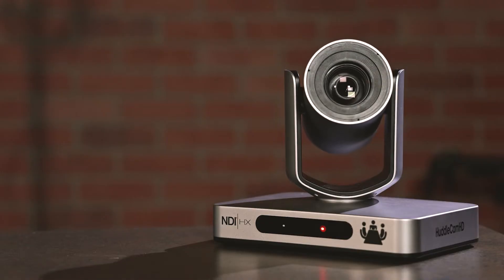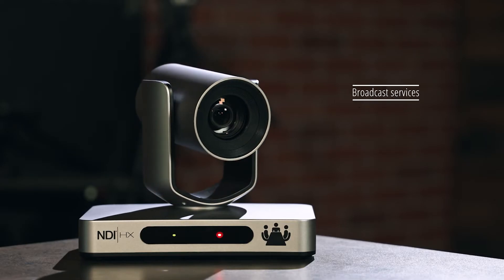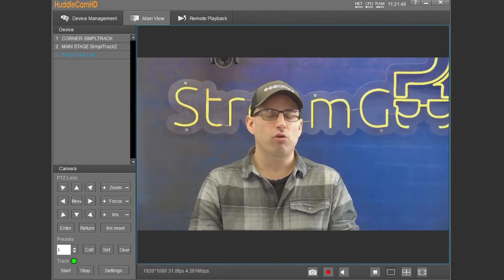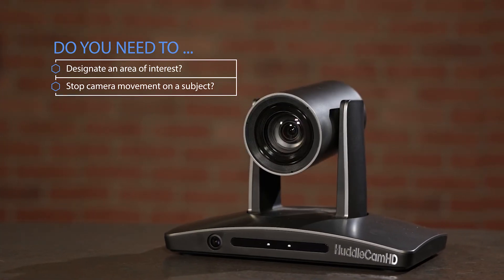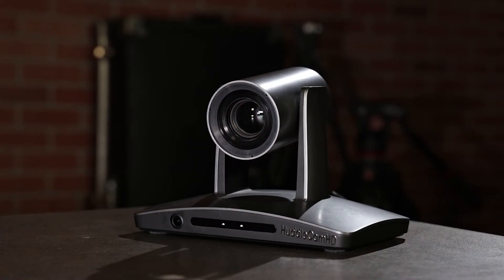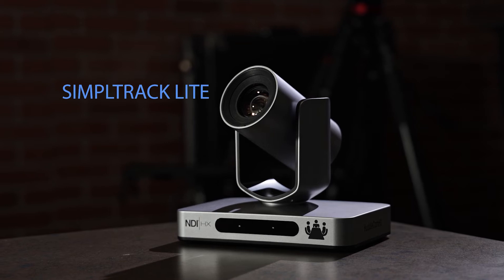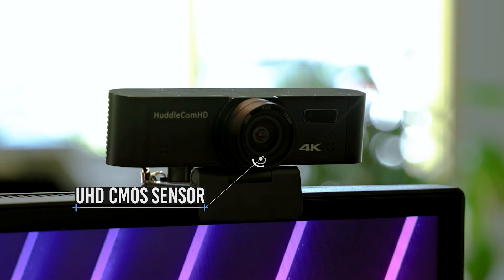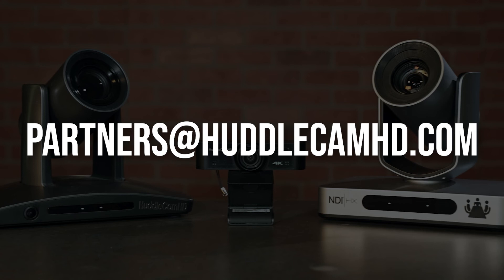How To Choose The Right Auto-Tracking PTZ Camera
HuddleCamHD: How To Choose The Right Auto-Tracking PTZ Camera

⌚ Timestamps:
Overview 0:00
Intro 0:18
How To Choose 0:23
Application 0:36
Education 0:41
House of Worship 0:58
Government Agencies 1:08
Corporate 1:16
Healthcare 1:36
What's your room size? 1:45
What's your budget? 2:06
Camera Overview 2:29
SimplTrack 2 Camera 2:36
SimplTrack Lite Camera 3:05
Mini Track 4K Webcam 3:27
Review 3:50
Emails 3:57
Keep Watching! 4:11

🌎 About:
HuddleCamHD is a U.S-based company that manufactures versatile conference cameras, speakerphones, and collaboration solutions. Offering both wireless and wired cameras, HuddleCamHD is most known for its affordable USB cameras with pan, tilt, and optical zoom capabilities.